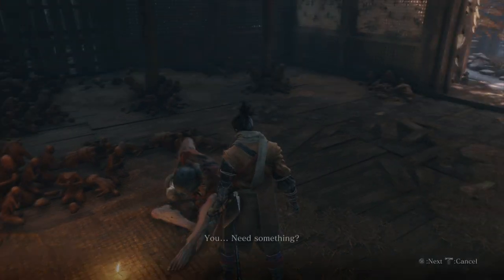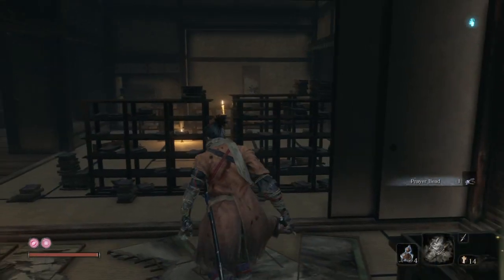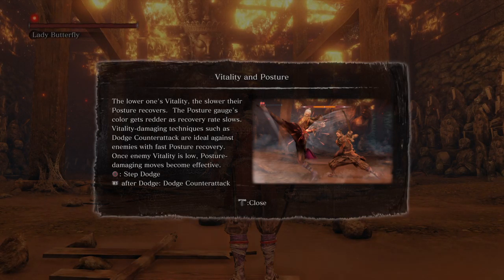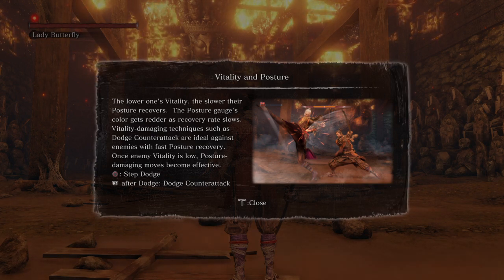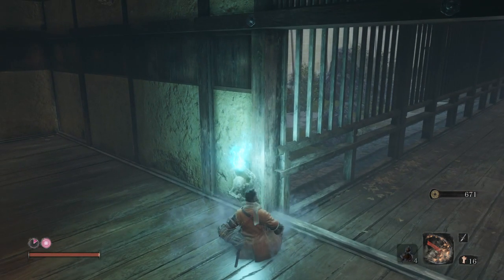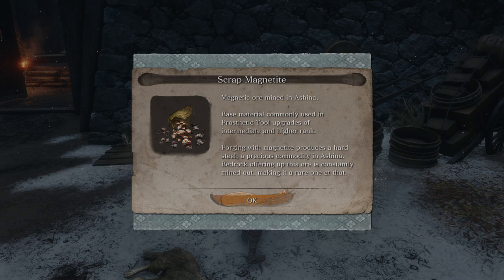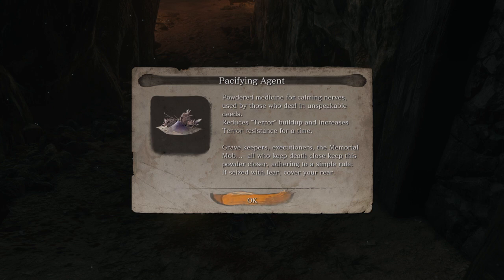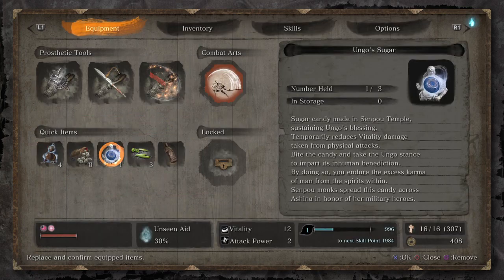Sekiro: Shadows Die Twice Part 16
Recorded 12 Jan 2024.

In this episode, I encounter a butterfly lady